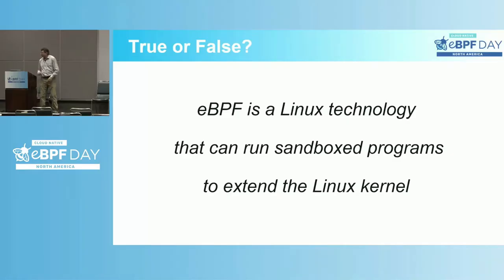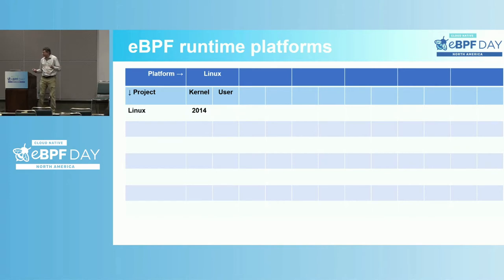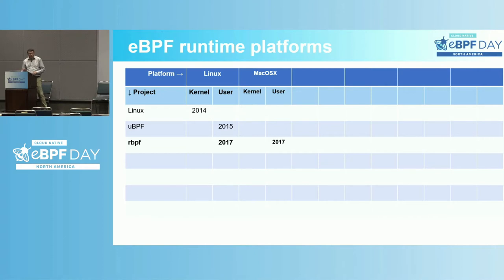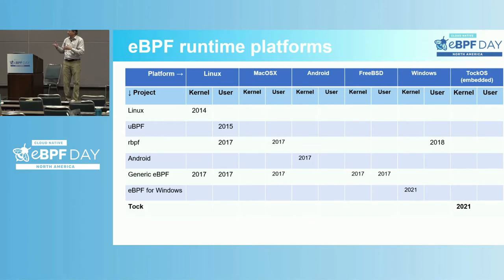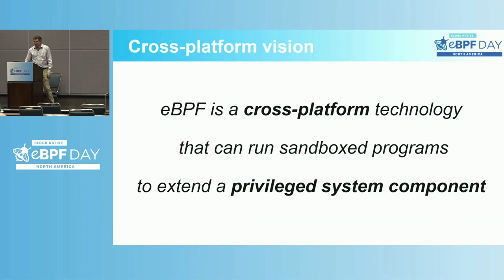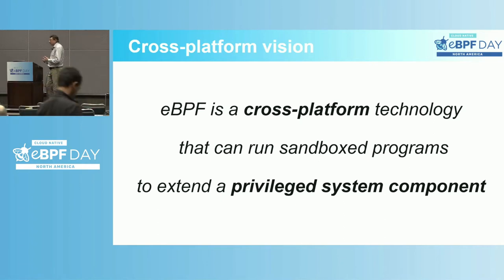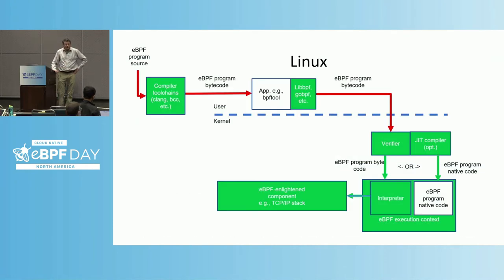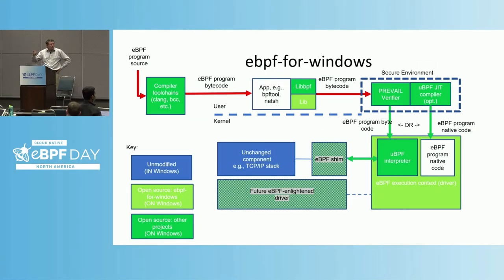The Cross-Platform Future of eBPF- Dave Thaler, Microsoft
In this session, Dave Thaler, partner software architect at Microsoft and lead of the effort to bring eBPF support to Windows, discusses the opportunities and challenges in taking eBPF from a Linux-based technology to an industry-wide, cross-platform initiative.